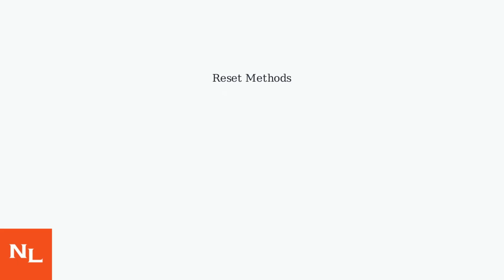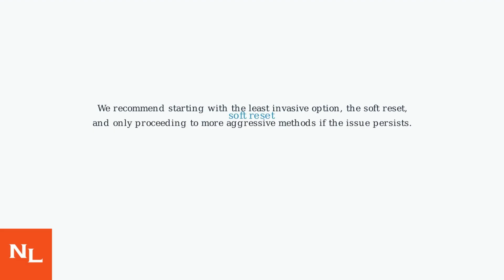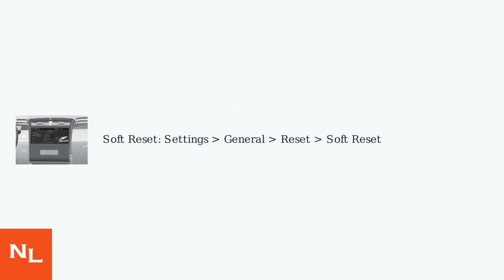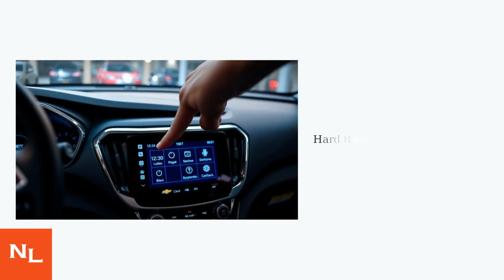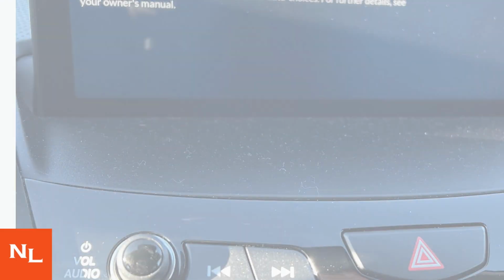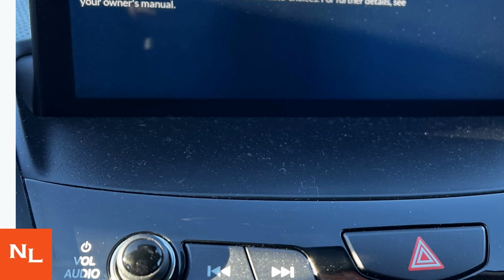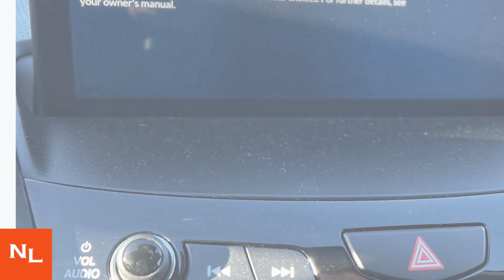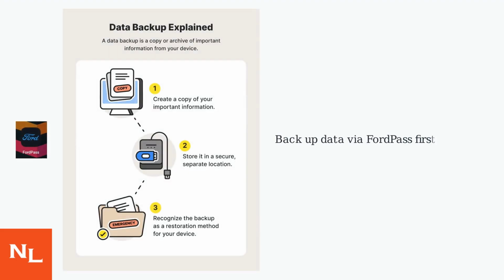How To Reset Ford Maverick Screen – Simple Reboot Instructions For Touchscreen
Discover easy steps to reset your Ford Maverick touchscreen. Follow our simple reboot instructions to restore functionality and enhance your driving experience.